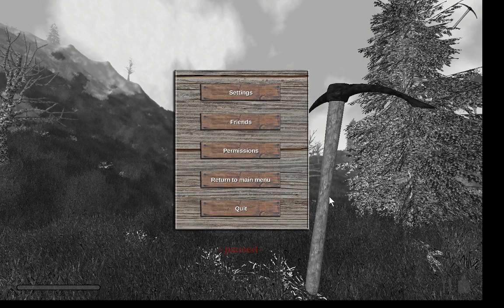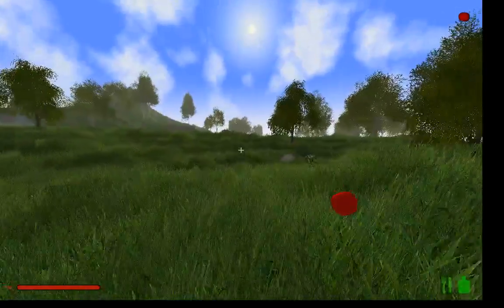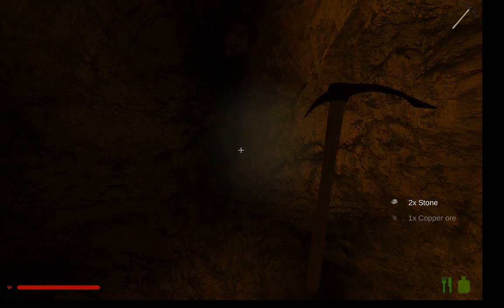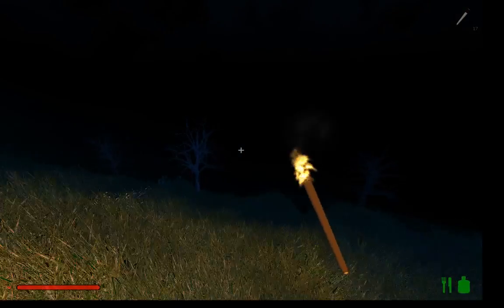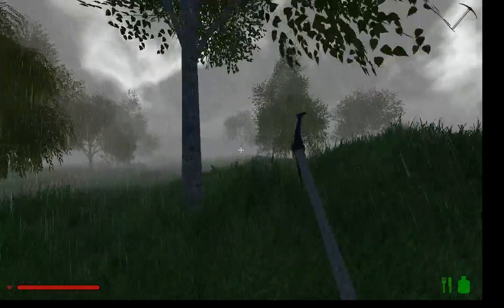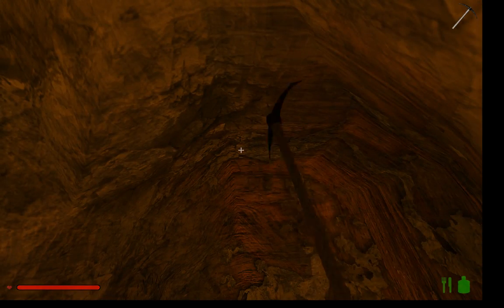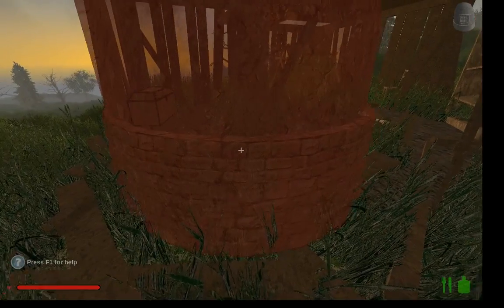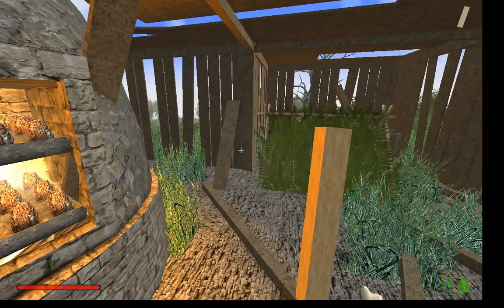Winter Wonderland #1: Getting Started!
Rising World is an Early Access sandbox exploration/survival game. Like Minecraft, but more detailed and realistic. For this video series, I set myself a challenge: create a home in one of the least hospitable (yet prettiest!) environments in the game.

Note that my voice is a little huskier than usual in this video, as I'm still getting over being sick.